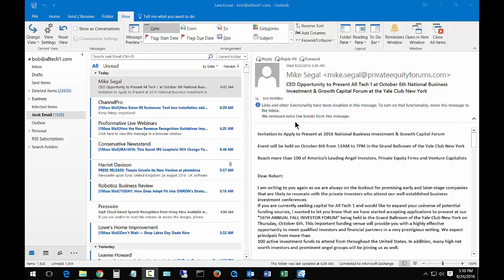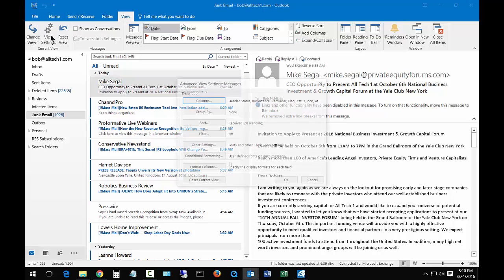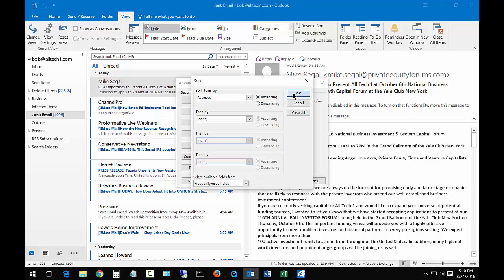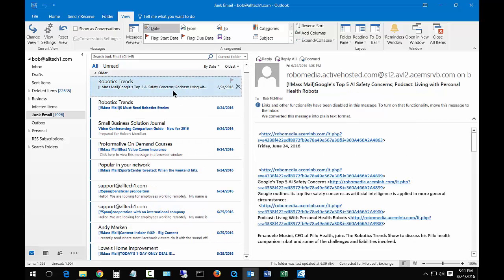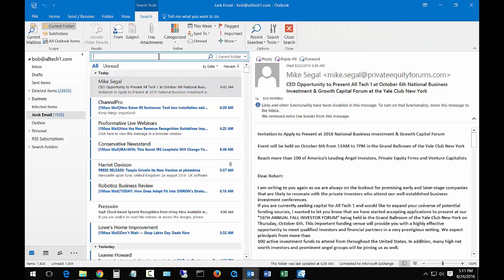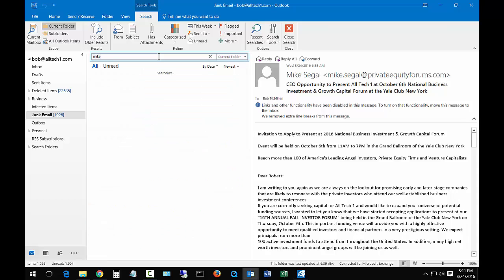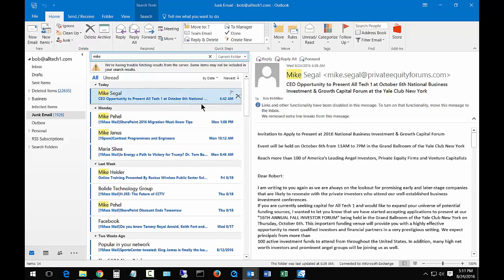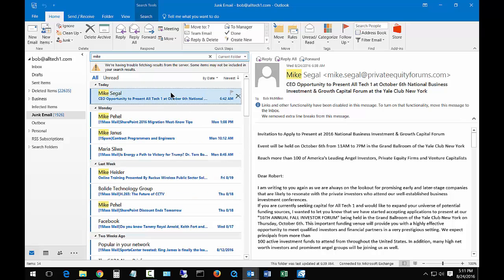How to fix the date search order in Outlook 2016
Author, teacher, and talk show host Robert McMillen shows you how to fix the search order in Outlook 2016 and Office 365. Sometimes the order that search looks for email starts at the bottom instead of the top. This video shows you how to quickly fix it.